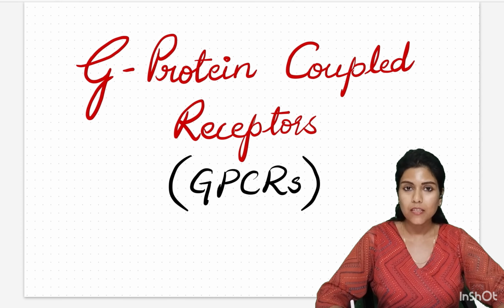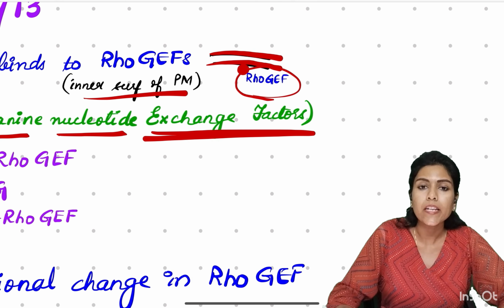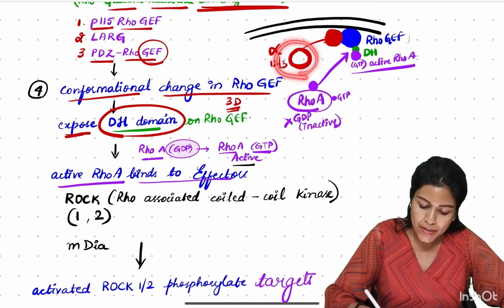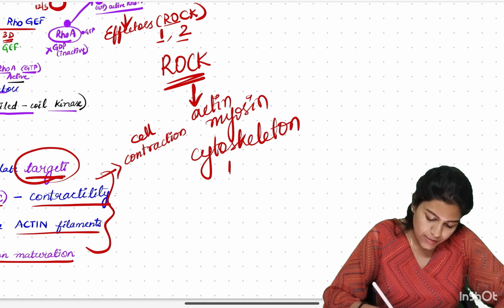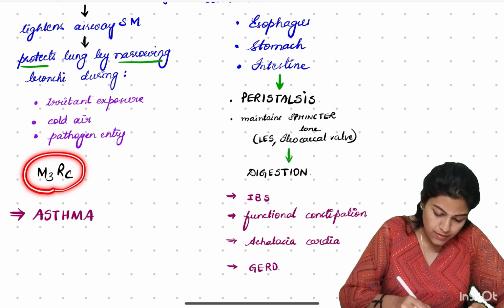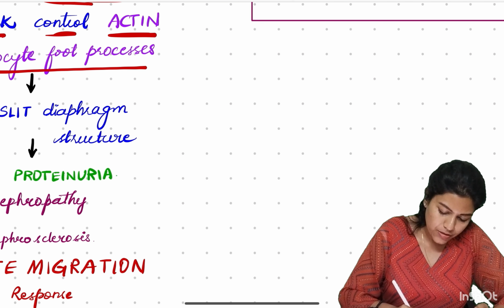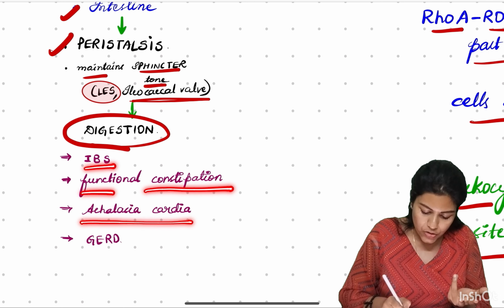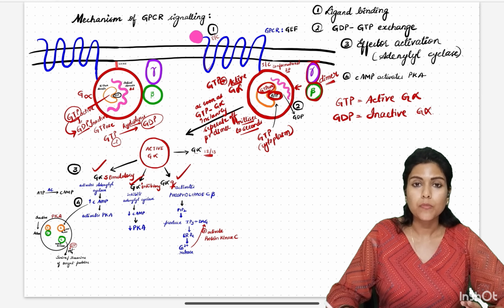G - PROTEIN COUPLED RECEPTORS – G-Alpha- 12/13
👉 Part 4e – G-Alpha 12/13 Pathway: You’re watching this video 🎯

Welcome to the G₁₂/G₁₃ module of the GPCR Master Series!
In this video, we explain how G-alpha-12 and G-alpha-13 activate RhoGEFs, trigger RhoA activation, and drive ROCK-mediated cytoskeletal contraction.

Clear, simple, and exam-ready — essential for MD Pathology, Biochemistry, Pharmacology, NEET-SS, USMLE and strong conceptual understanding.

⏱️ Time Stamps

00:00 – Introduction
00:54 – Ligands & receptors that use G12/13
01:55 – RhoGEFs (where they are located & how they activate RhoA)
05:54 – Effects on actin–myosin cytoskeleton
07:04 – Clinical correlations: cancer, fibrosis, inflammation

 • How ligand binding activates G12/13
 • What RhoGEFs are & where they are present in the cell
 • Conversion of RhoA-GDP → RhoA-GTP
 • How ROCK induces actin-myosin contraction
 • Why this pathway forms stress fibers, focal adhesions, cell tension, vasoconstriction
 • Involvement in cancer invasion, inflammation, fibrosis, endothelial permeability